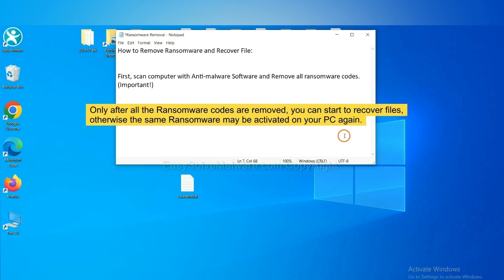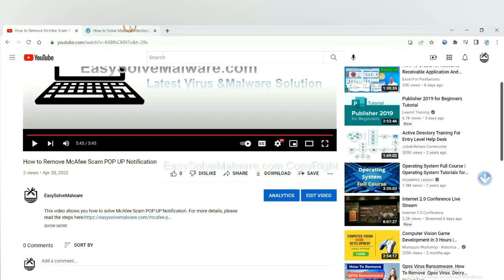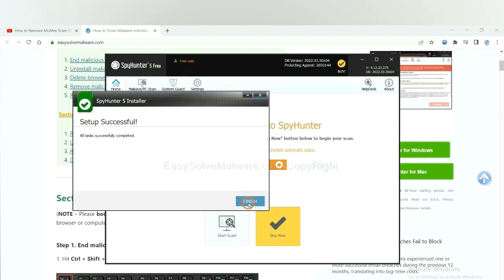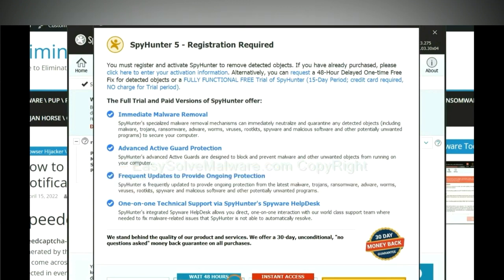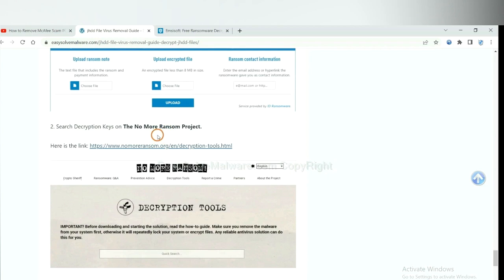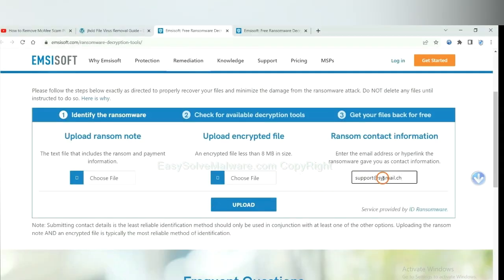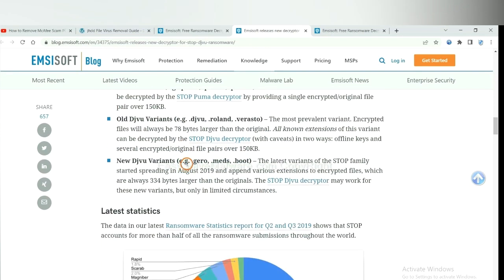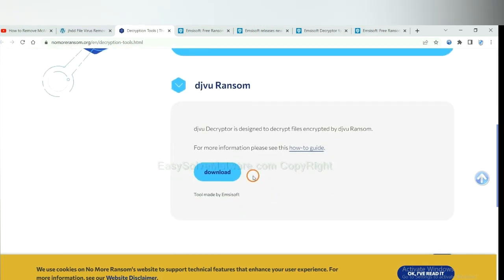Remove HGFU Ransomware + Decrypt .hgfu Files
This video shows you how to remove HGFU File Virus Ransomware.
Files are encrypted by .HGFU file virus – Help To Decrypt HGFU